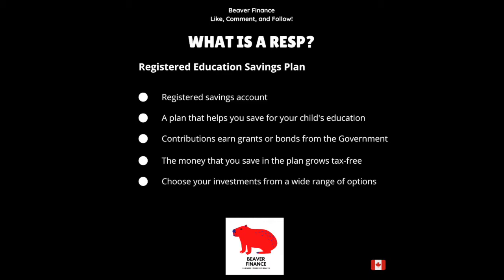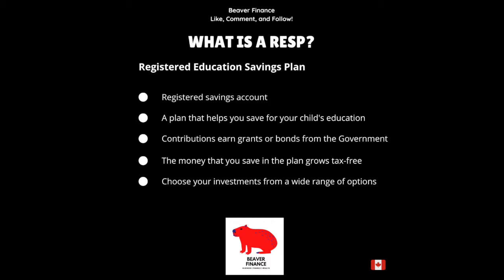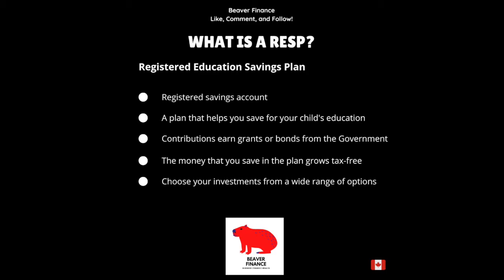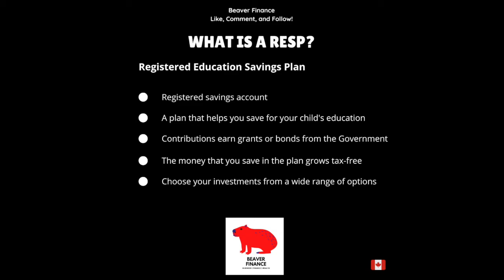What is a RESP or Registered Education Savings Plan? (education savings) - Beaver Finance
New to investing? You might be asking yourself "What is a RESP?"

Checkout our post for more details on Registered Education Savings Plans
 - Registered savings account
 - A plan that helps you save for your child's education
 - Contributions earn grants or bonds from the Government
 - The money that you save in the plan grows tax-free
 - Choose your investments from a wide range of options

Are you in Canada looking to trade stocks? Setup your account and gain $10 free once you fund your account